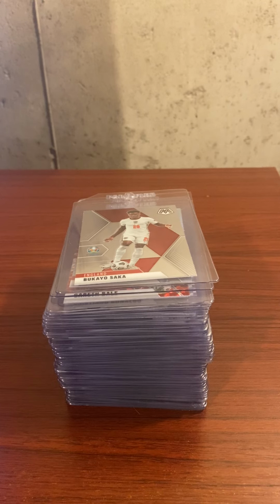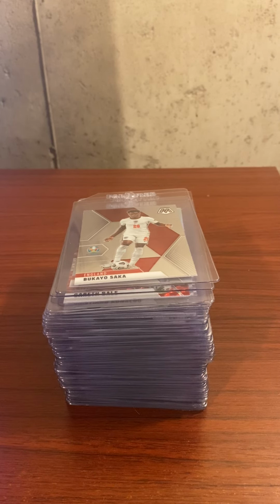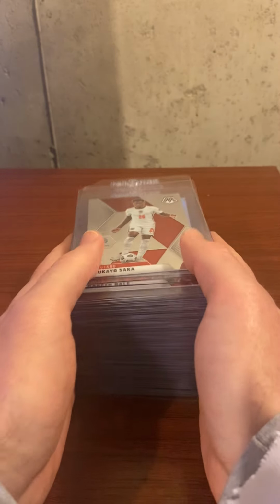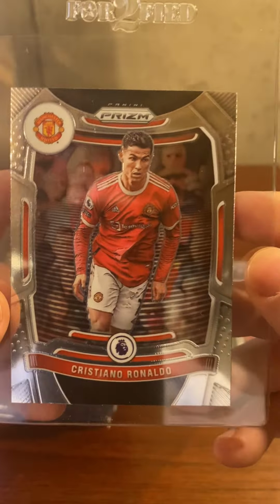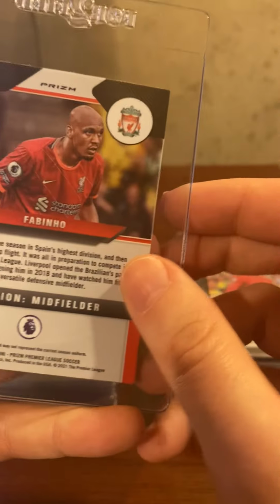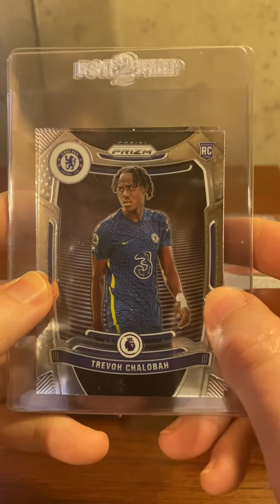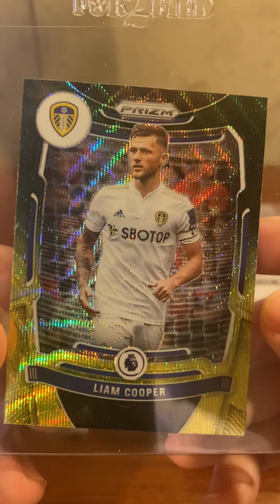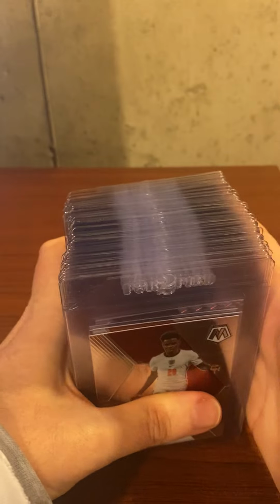Preparing for the World Cup 2022*Thoughts & Submissions for Grading*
I share my thoughts on the 2022 World Cup. I go through the groups and give my predictions of who will get out of each group. I also talk about preparing for the WC and what special cards will be coming out in the months to come. Let me know your thoughts. Have a great day!